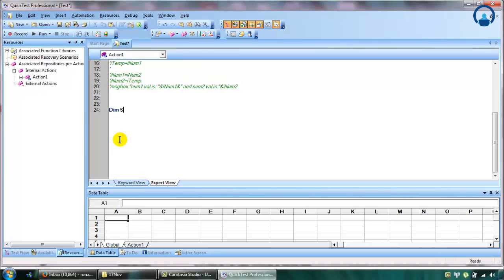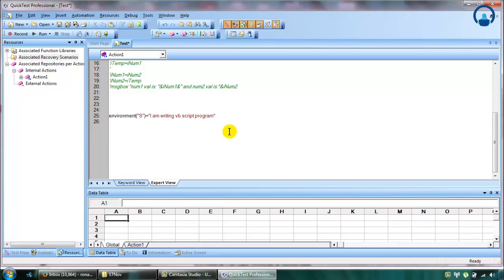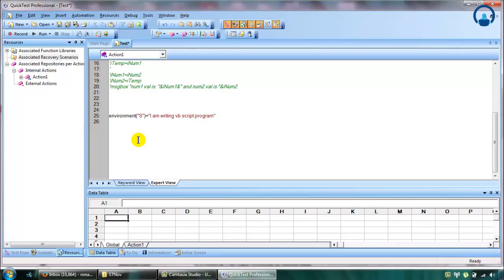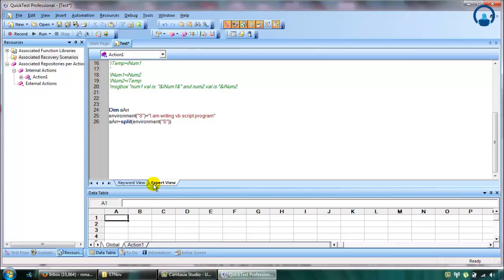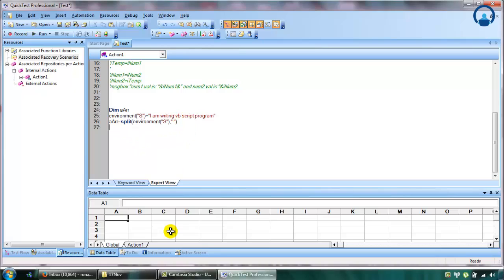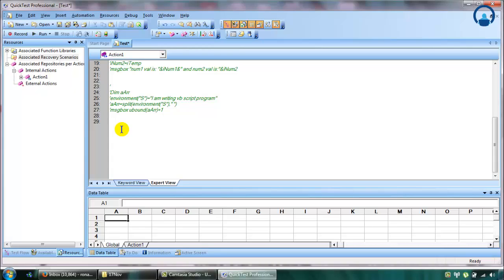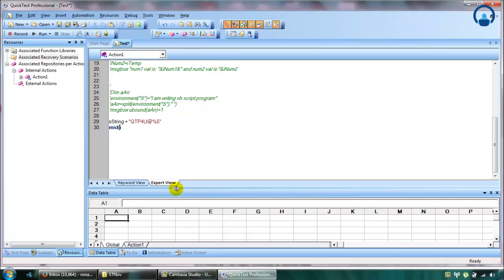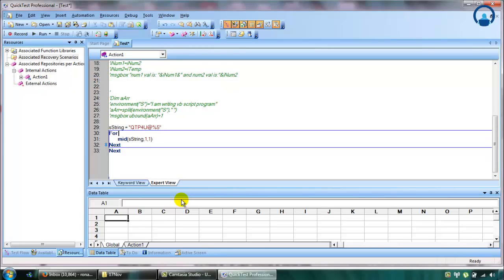QTP Tutorial 123 : QTP VBScript Programming Part 2 |QTP Tutorial for Beginners.